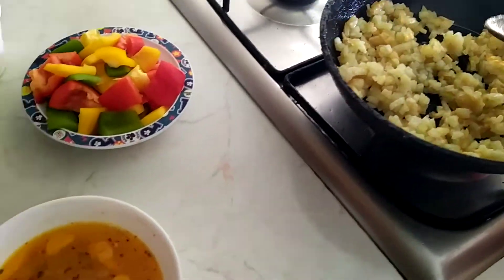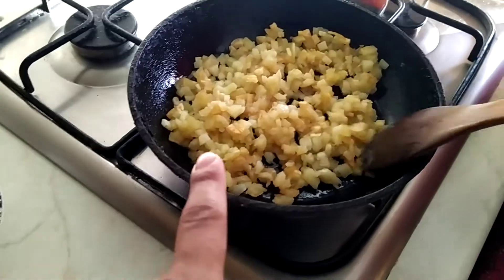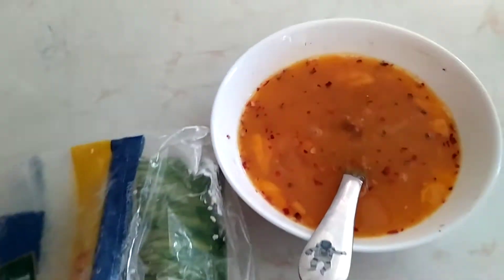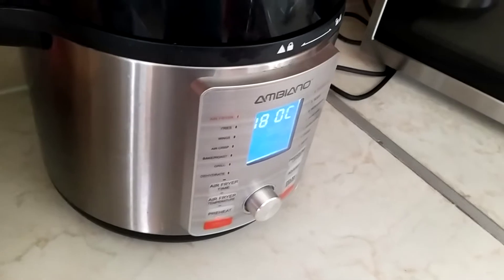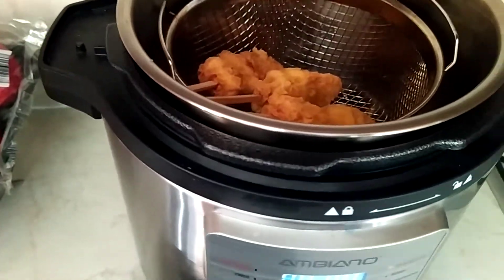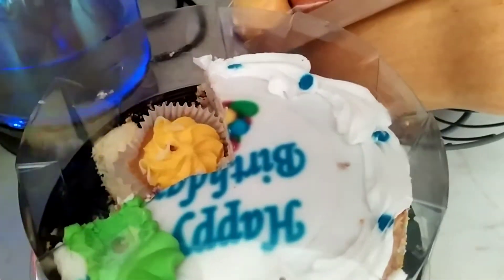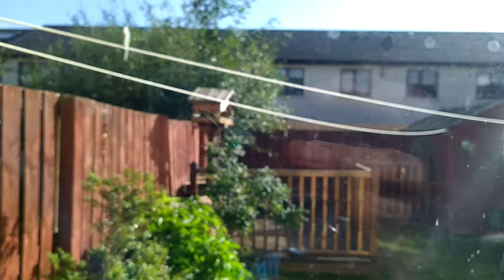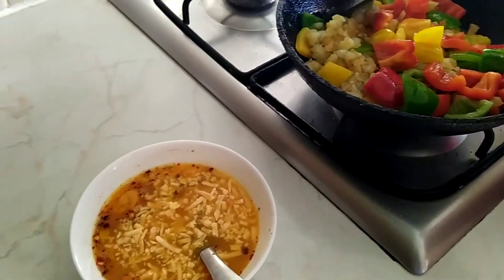Spanish omelette on sunday | Very tasty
making spanish omelette on weekend